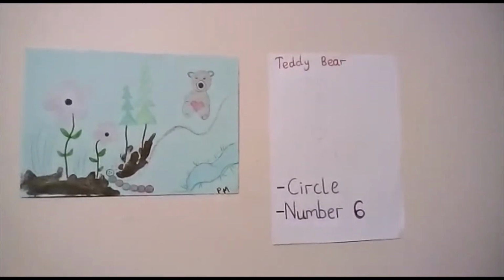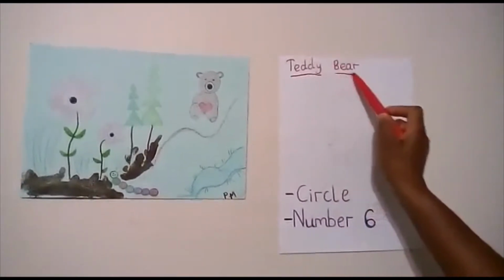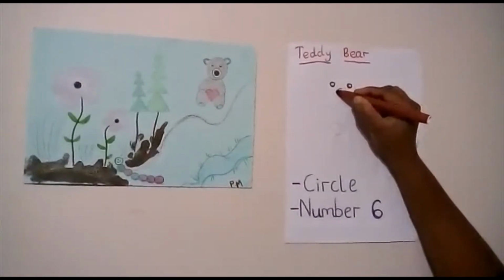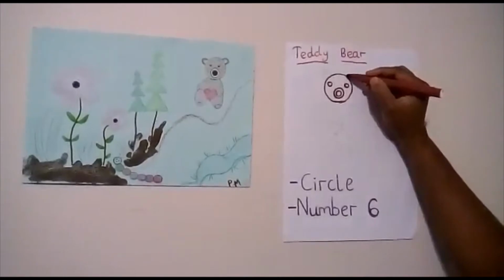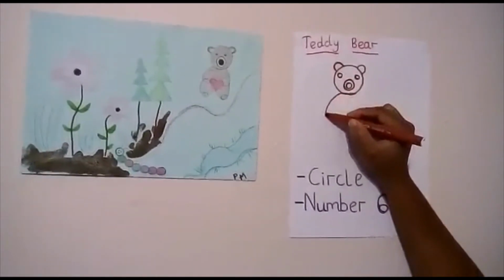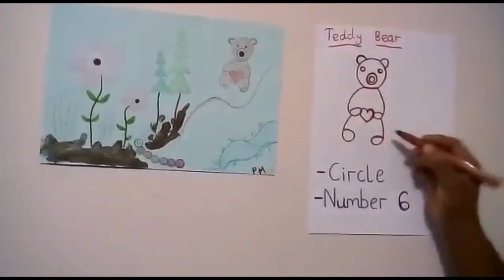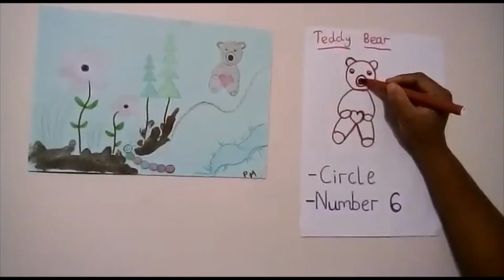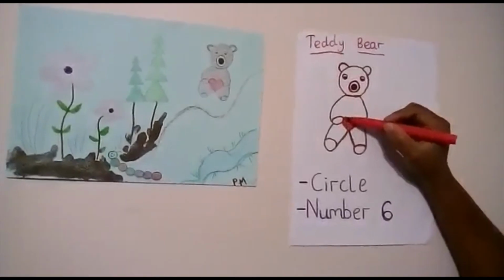Draw a teddy bear using circles and the number 6 with Peak Child Teacher Pamella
Have you ever wondered how to draw a cute Teddy Bear? In this video Teacher Pamella shows a simple but very clever way to do it with circles and sixes.